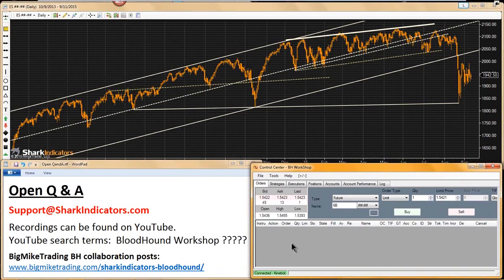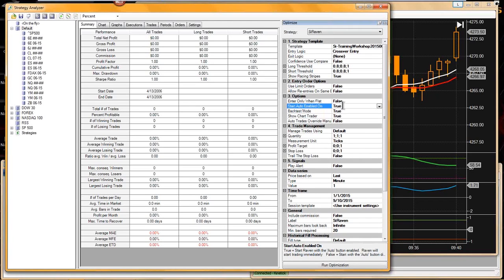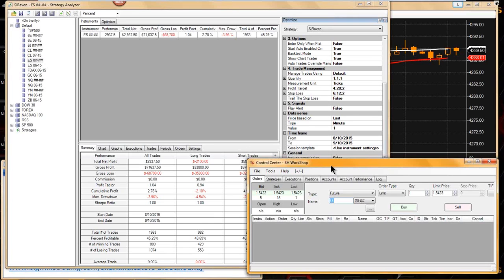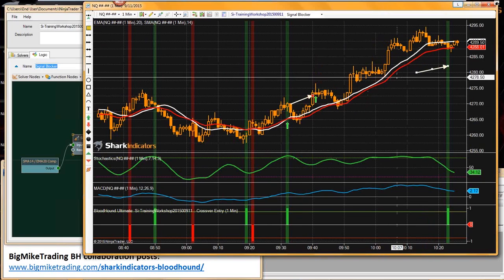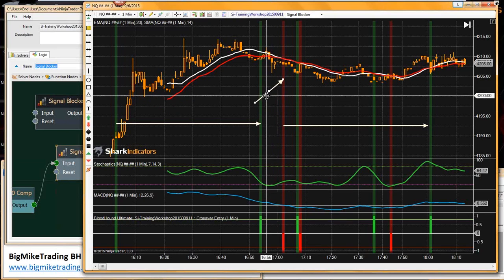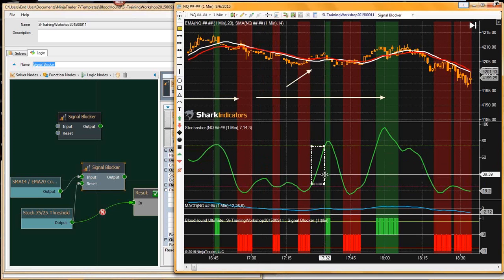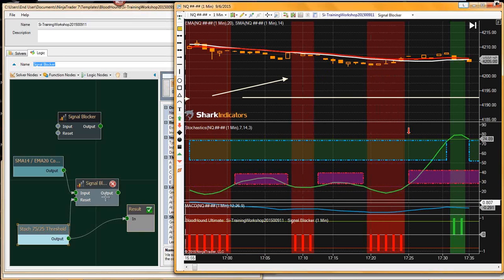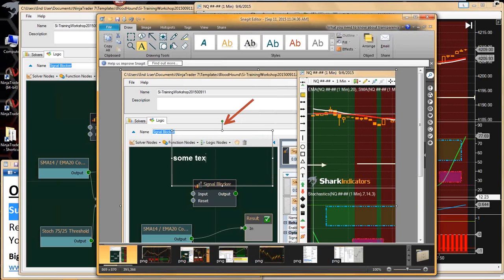BloodHound Workshop - Using the Strategy Analyzer’s Optimization with Raven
0:32 - Using the Strategy Analyzer’s Optimization with Raven.  What can be optimized.  Downloading data before using the Strategy Analyzer.
23:58 - How the Signal Block function node works.